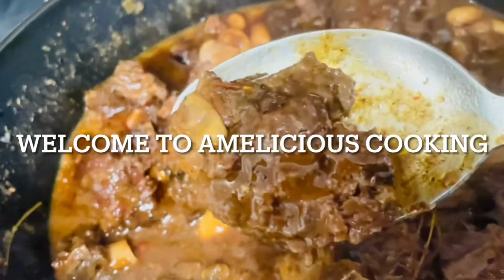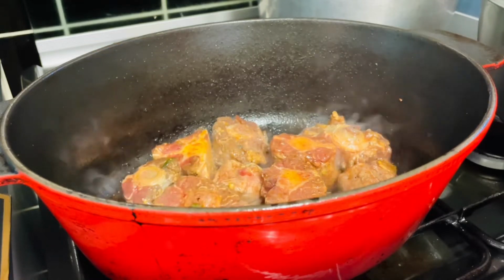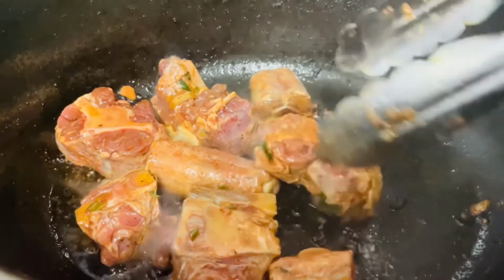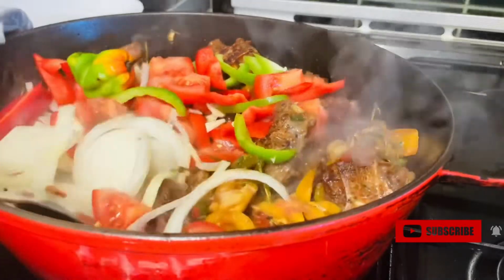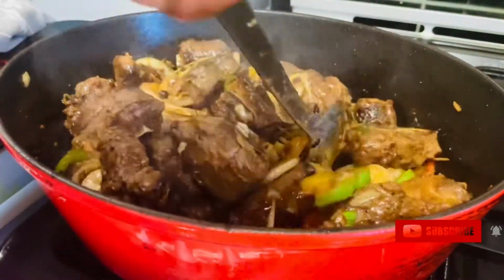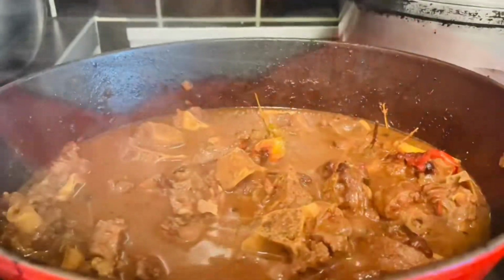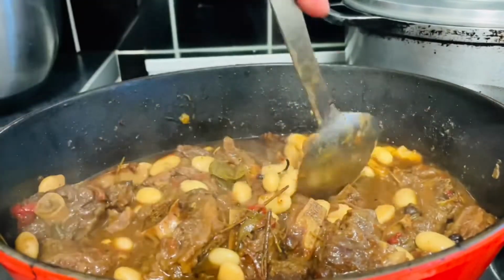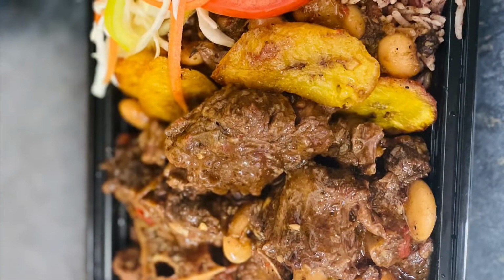How to cook oxtail from start to finish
How to cook oxtail from start to finish! Nice juicy succulent oxtail it’s just delicious. Hay guys welcome To Amelicious Cooking, please remember to check your post notifications for any new videos.

how to wash and prepare oxtail.

how to cook rice and peas using cow peas.

how to cook broad beans, easy step by step.

here we have 3lbs of oxtails, all the excess fats was trimmed off , the meat was wash with lemons and vinegar. Then seasoned with powder and green seasoning.

Green seasoning list .
Onion
Bell peppers ( yellow green red)
3 cloves of garlic
2 inches of ginger
Scotch bonnet pepper
Tomato
Pimento seeds

Powdered seasoning  used !
1/2All purpose
1/4Black peppers
1/2Garlic powder
Seasoning salt (optional)
1/4Salt
1/2Ginger powder
1/4 tsp Nutmeg
1/4 Cinnamon powder

Used your preferred amount.